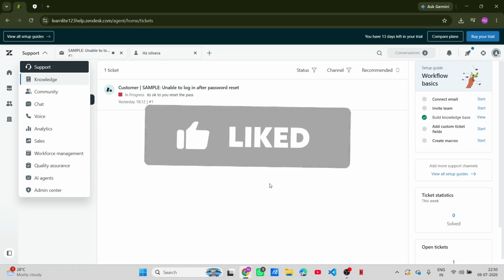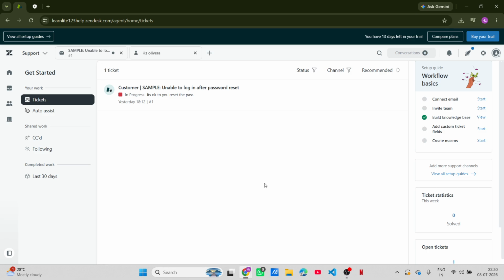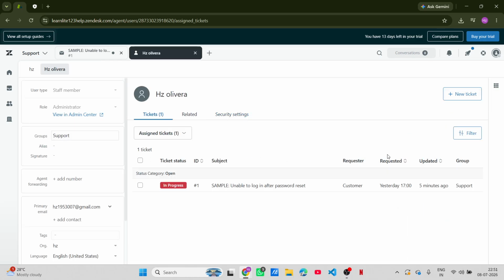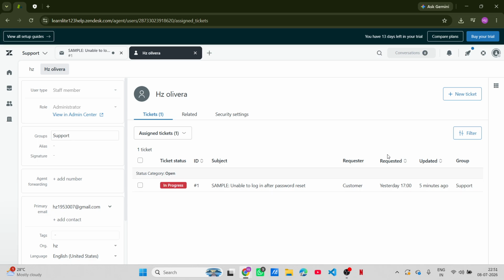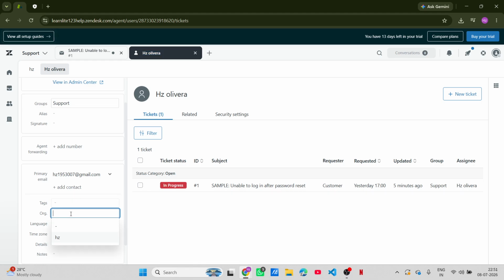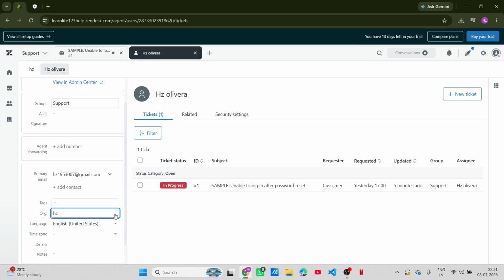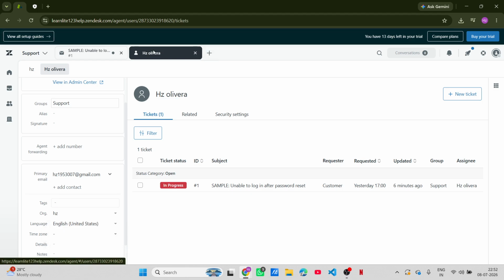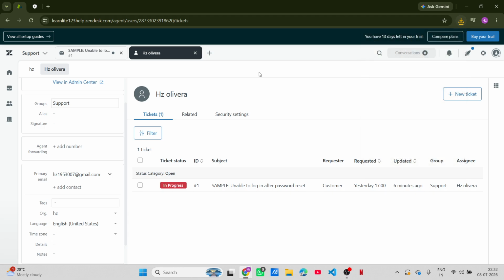How to Change Names in Zendesk (Step By Step) (2026 Guide)